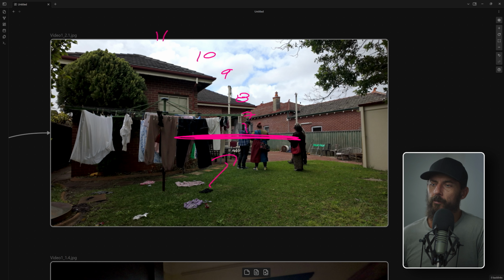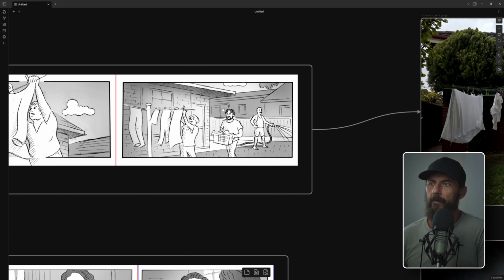Shoot the Boards - Commercial Cinematography (Part #2)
FAVORITE GEAR FOR 2024:
Youtube Set Up:

COMMERCIAL GEAR FAVORITES:
Matte Box
4x5.6 Filters
3 Axis Wheels